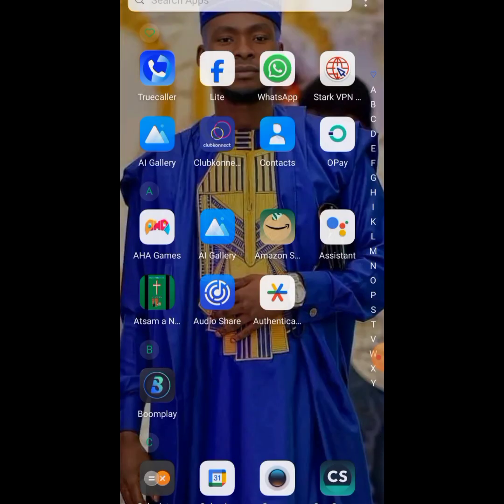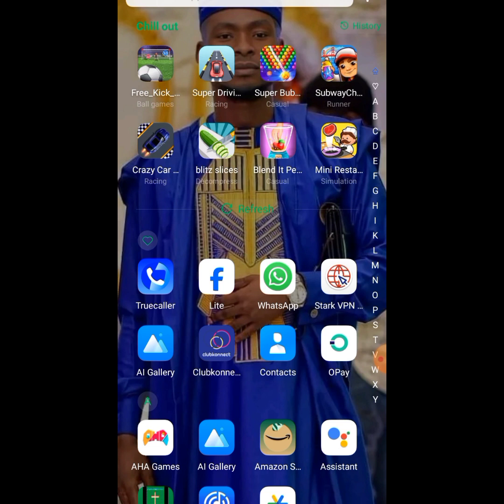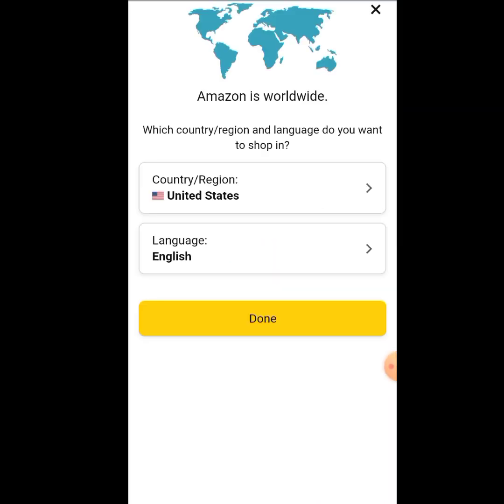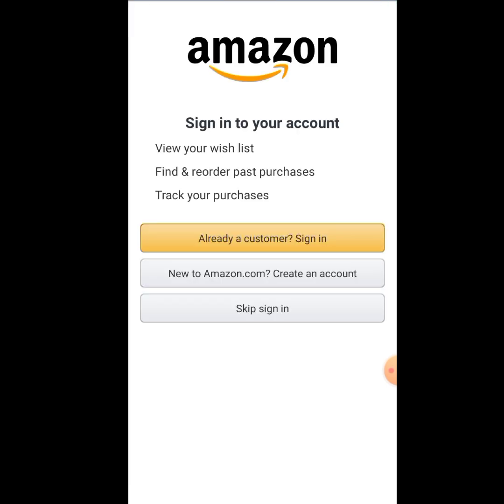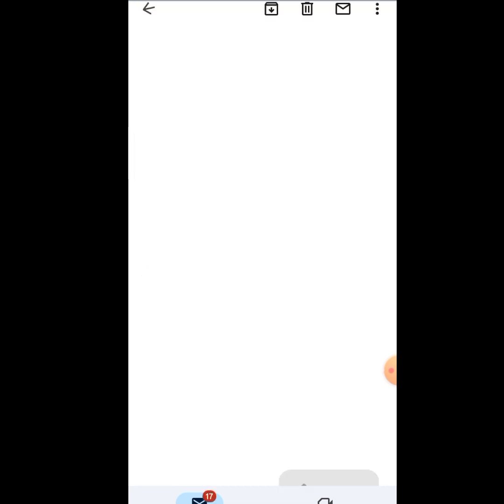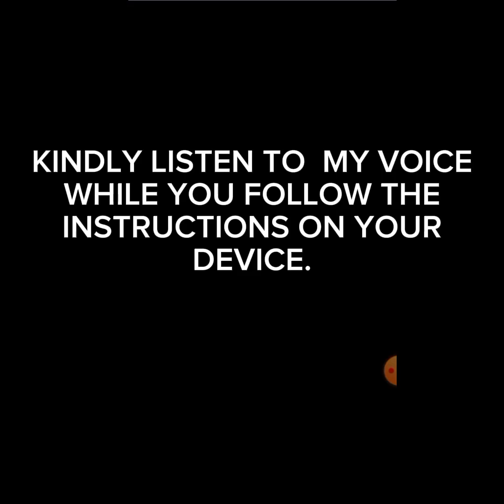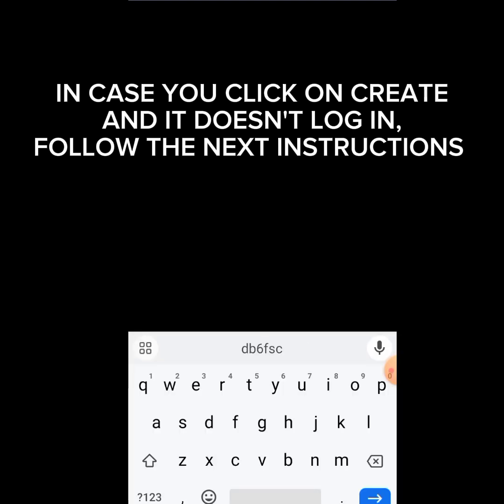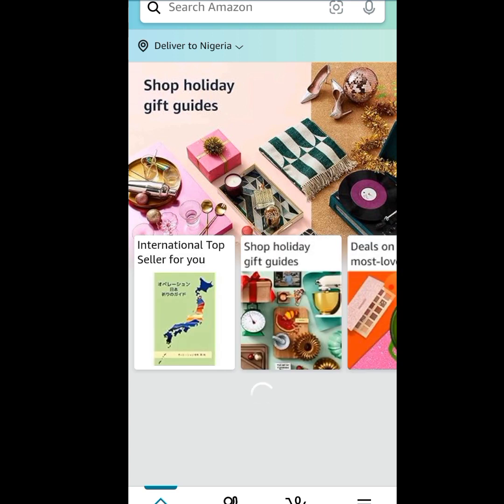How to Intall the Correct Applications for KDP Account Creation | Video 3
If You Want A Step By Step Mentorship To $1000 A Month On Amazon KDP,

Welcome to the Third video of our comprehensive series on setting up an Amazon KDP account hassle-free! In this step-by-step guide, we'll walk you through the entire process, ensuring you won't encounter any issues, especially those related to code verification delays.

📌 In this video, you can expect:
1️⃣ A detailed walkthrough on creating your Amazon KDP account from scratch.
2️⃣ Proven tips to avoid common pitfalls and ensure a seamless setup experience.
3️⃣ Troubleshooting advice for those who have faced challenges receiving verification codes.

No more worries about missing codes or struggling with the setup process. Follow along, and by the end of this series, you'll have your Amazon KDP account up and running smoothly.

Got Questions? Leave them in the comments below. I'll do my best to answer all your questions.

If you have No Questions, Kindly say "Thank you" in the comment section and click the SHARE button to help more peoples find our videos.